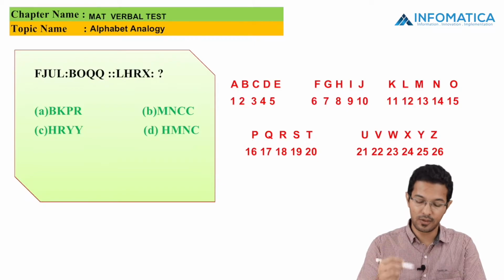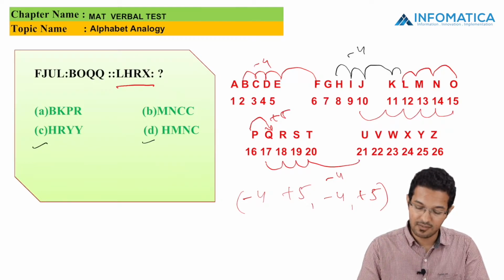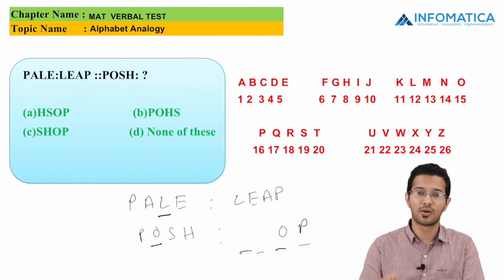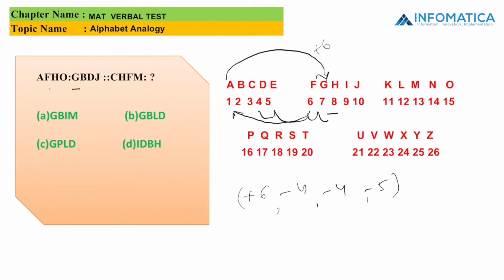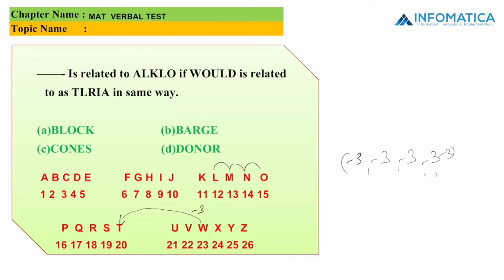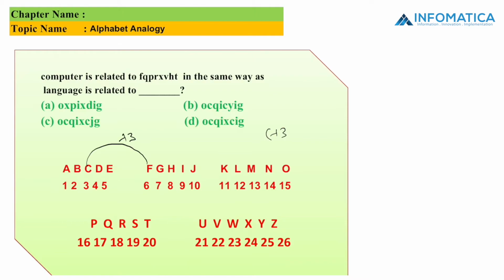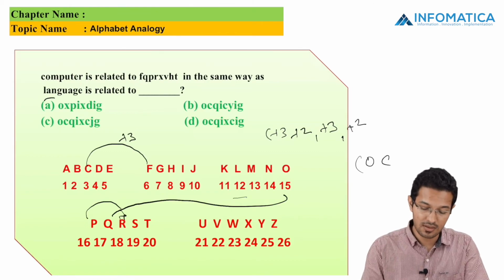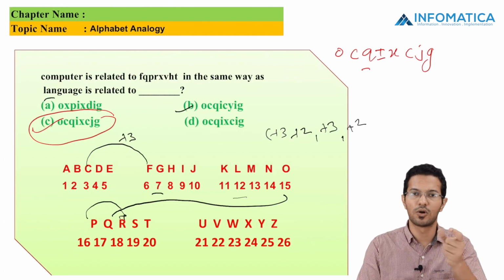Alphabet Analogy Part 2